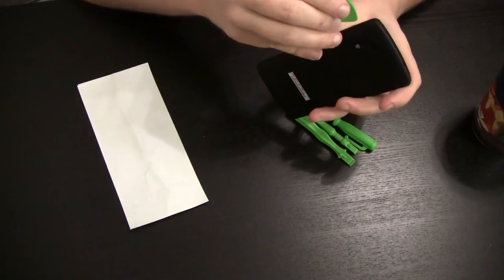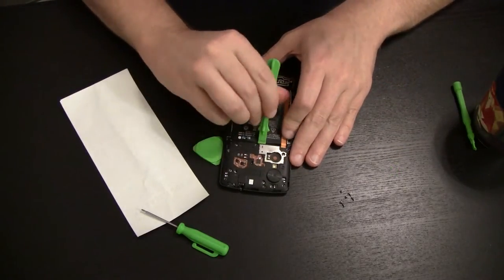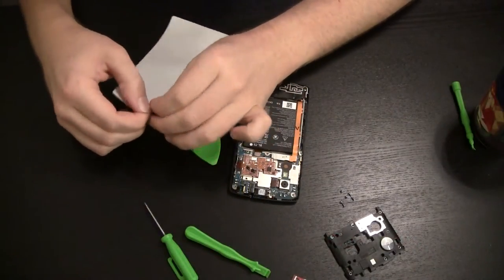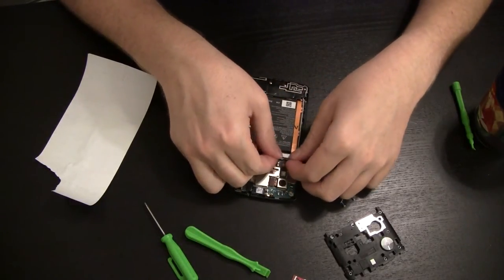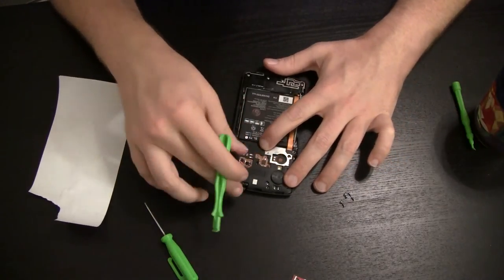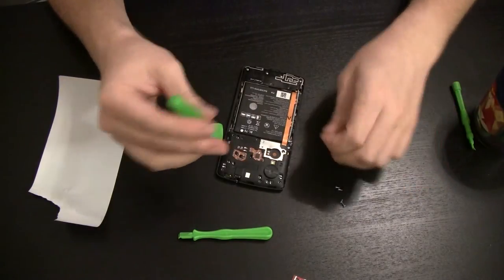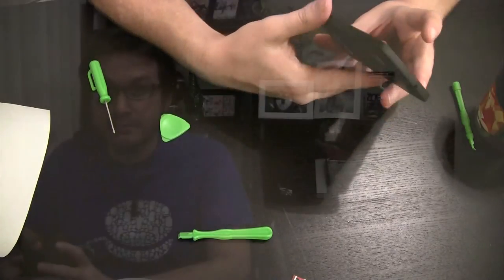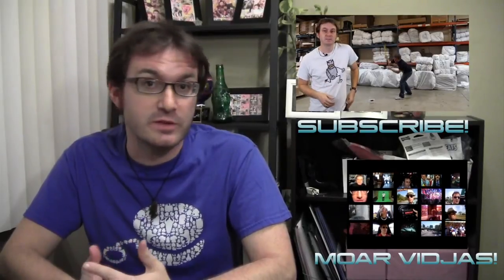How to repair Iphone Smartphone speakers and microphone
Big Sale on   Aliexpress
MD81S smallest wifi camera/ Wireless Spy Mini DV Micro IP Voice Video Recorder
Fish Eye Macro Wide Angle For HTC Iphone Samsung LG Sony
Knife Folding Knife Credit Card Tool